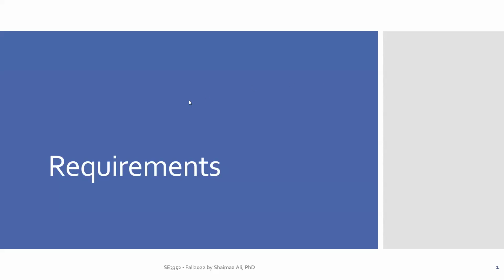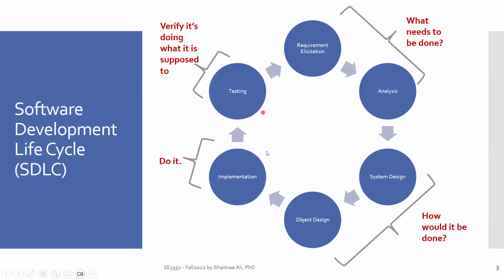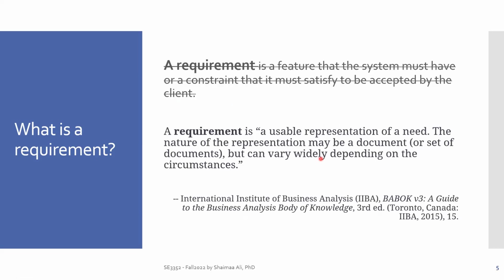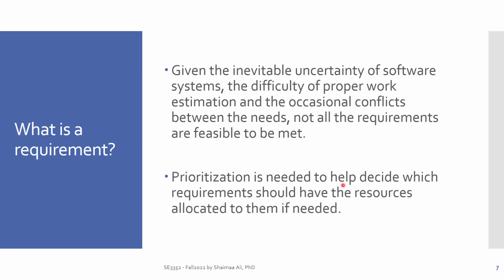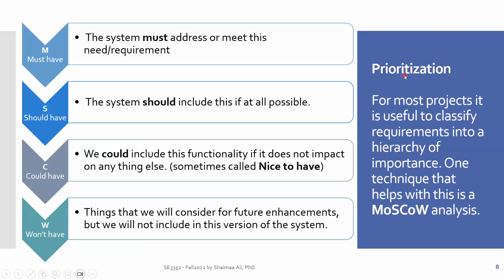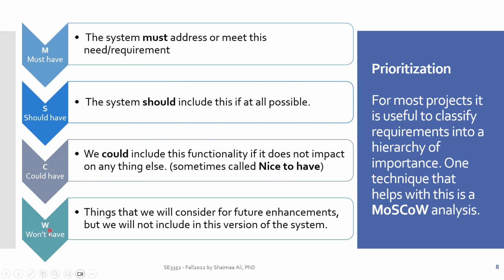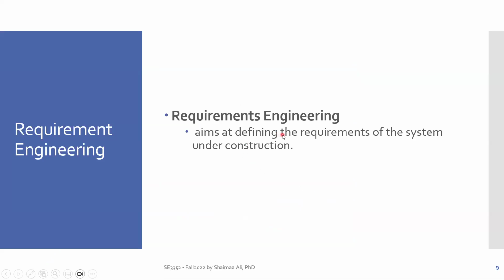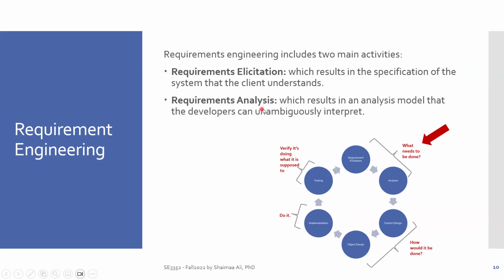[SE3352] 02 - Context & Requirements Definition